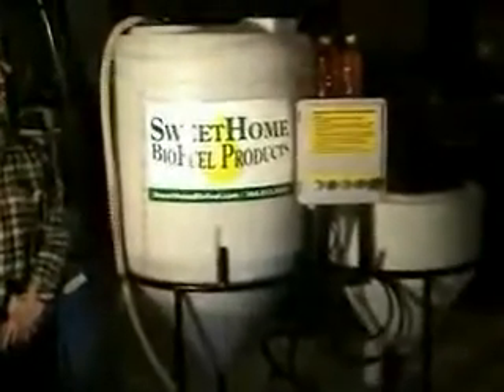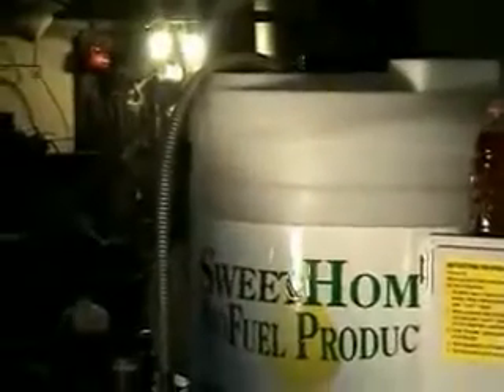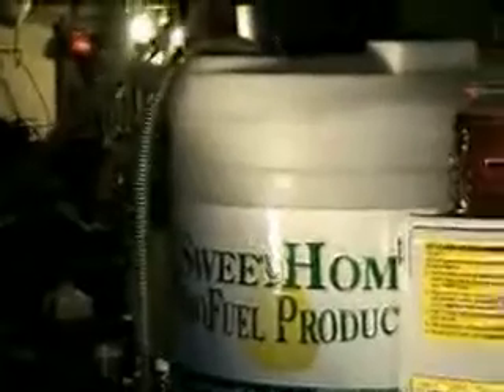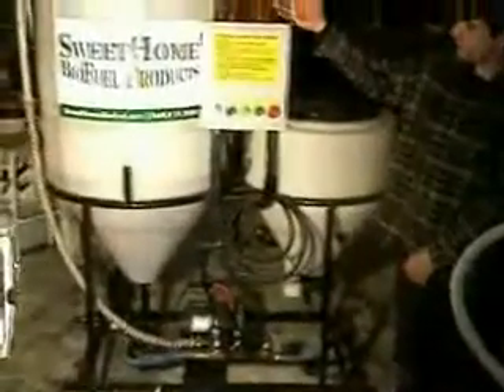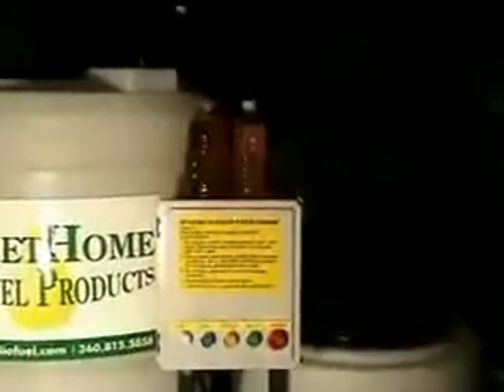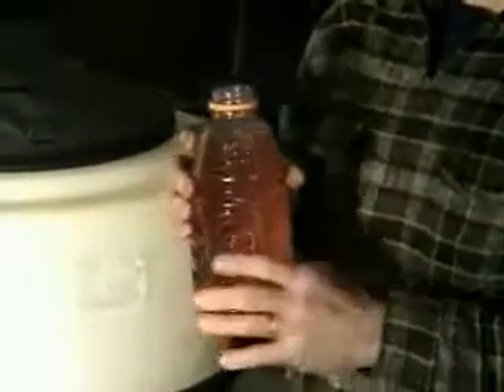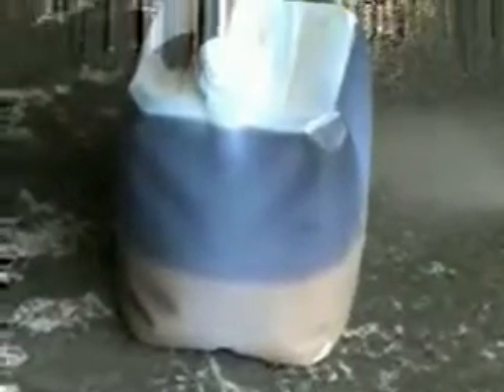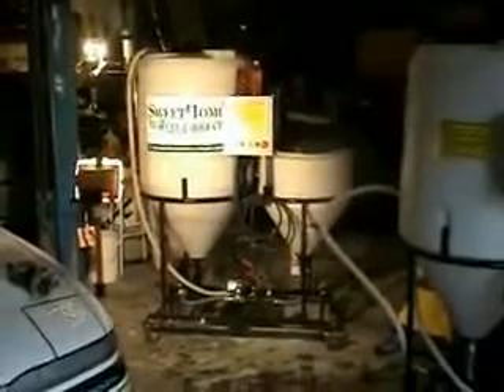Making Biodiesel & SAVE, Biofuel Biodiesel Products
I'm sure you've notice that the price of diesel is steadly going up.  We have a solution.